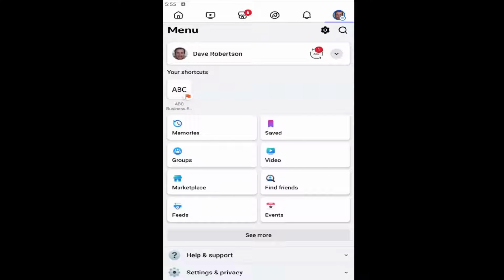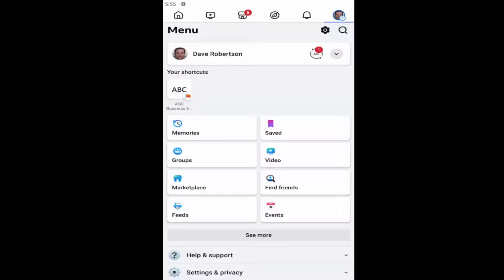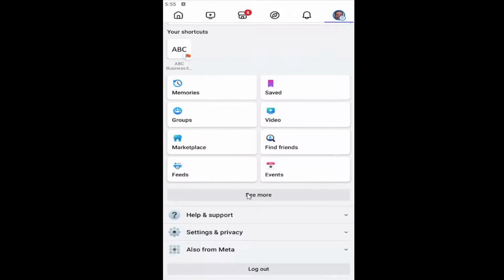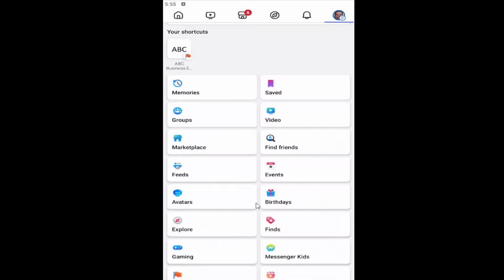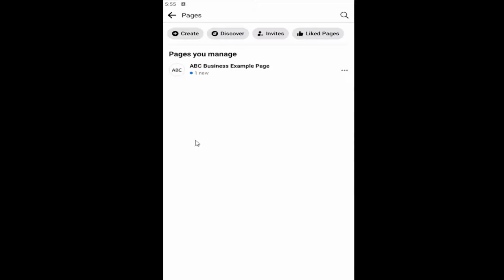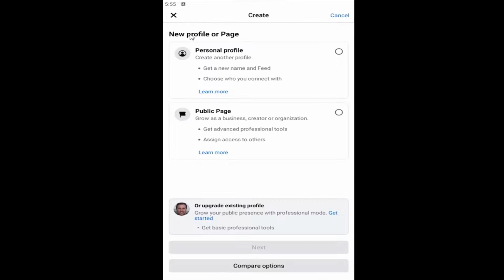How To Create A Facebook Page on Facebook App [Tutorial]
This tutorial explains how to create a Facebook page using the Facebook app, providing a simple and efficient process for users looking to establish a business or community presence. It offers step-by-step instructions on how to navigate the app, select the right category, and customize your page with essential details like a profile picture, cover photo, and description. The guide emphasizes the importance of setting up a well-organized page to engage with your target audience effectively. By following this tutorial, users can easily create a Facebook page on the app and enhance their online presence.

Issues addressed in this tutorial:
how to create a Facebook page on Facebook app
how to create a page on Facebook on iphone
how to create a Facebook page on mobile
create a business page on Facebook app
how to create Facebook page in Facebook app
create a Facebook page based on your profile